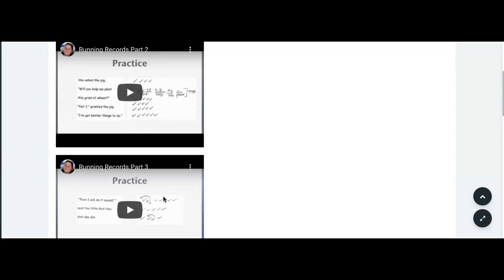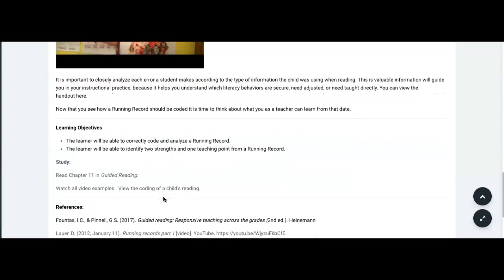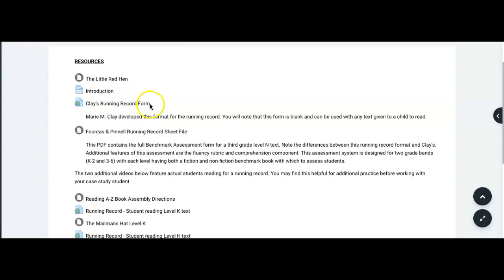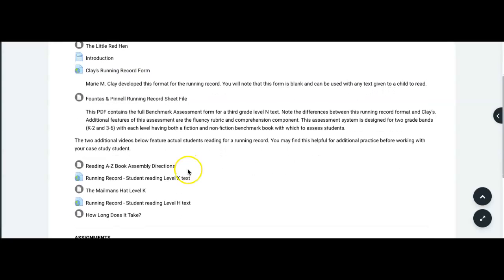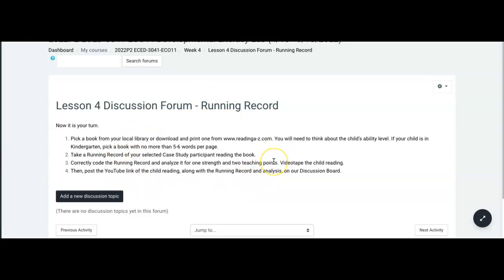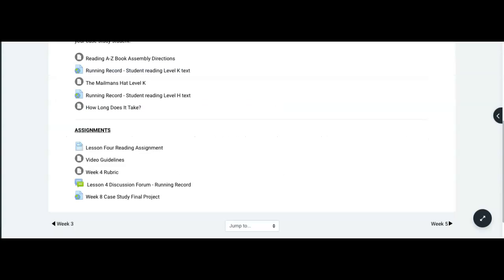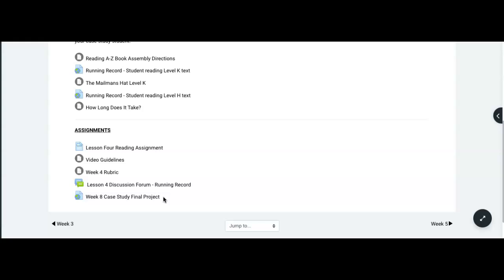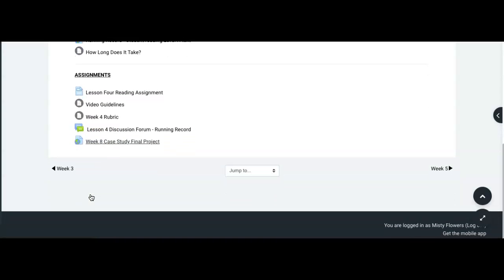3041 Week 4 Instructor Video A22